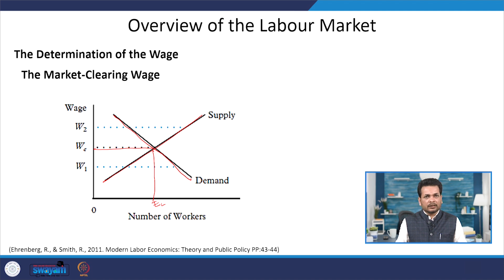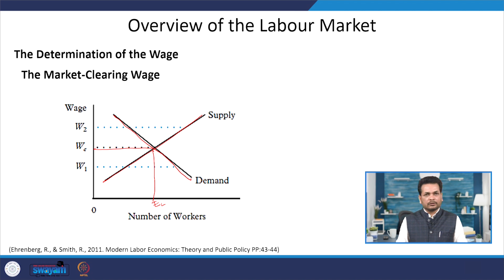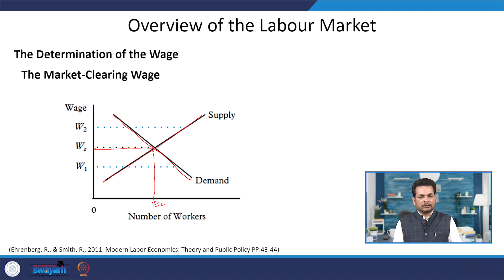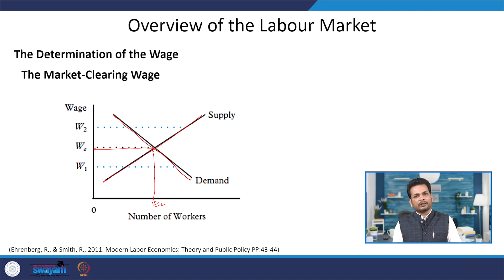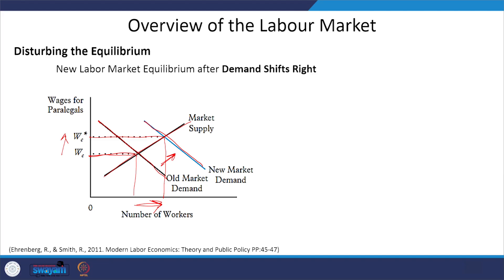Lecture 04: Overview of the Labour Market - III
In this lecture, the dynamics of the labor market are explored, focusing on wage determination through supply and demand interactions. Key topics include the market-clearing wage, effects of wage fluctuations, and external influences. Historical examples, such as the Black Death, illustrate market equilibrium disruptions.